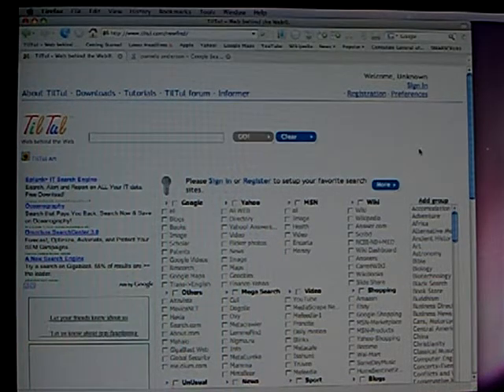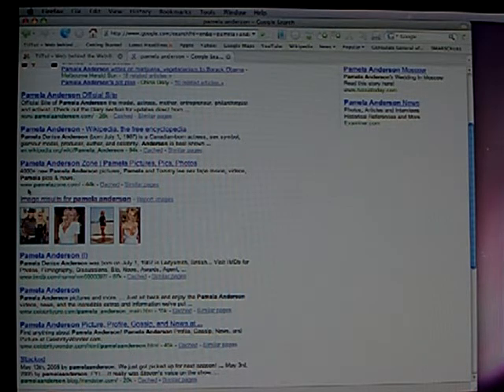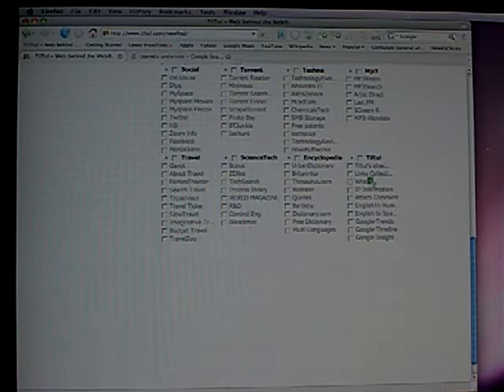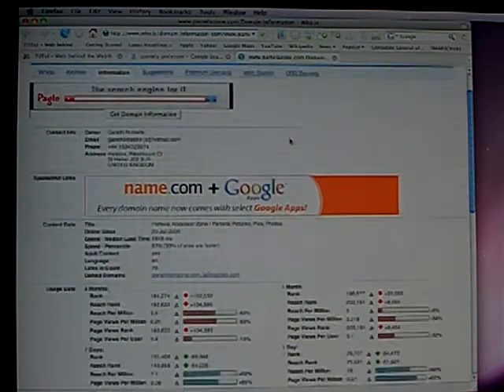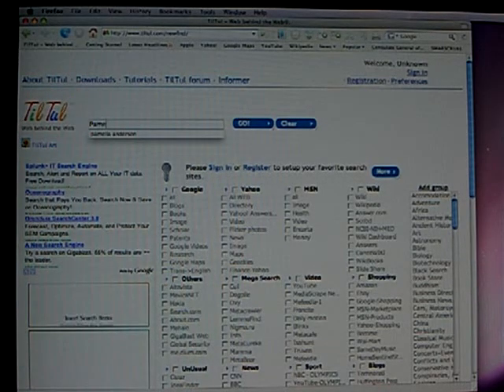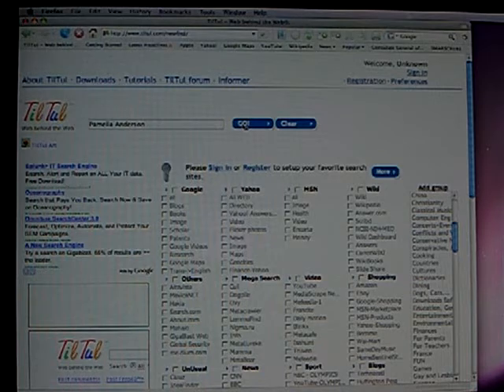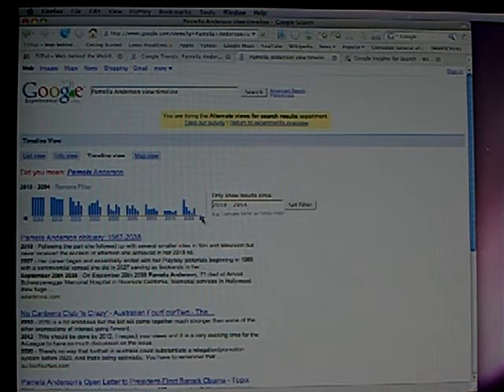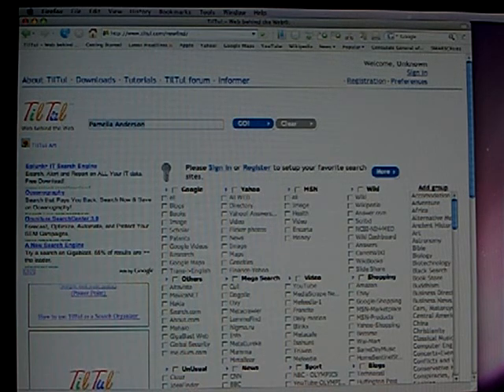Who is searching for Pamela Anderson? - TilTul Tutorial -4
How to find who is searching for Pamela Anderson - and what is her site ratings. TilTul Tutorial -4
TilTul - Automate the Web.
Remember to Enable Popup from TilTul, it enables your computer's browser to open the sites you selected in multiple Tabs or windows.

The Web is rich with information, TilTul is a tool which lets you access it easily.